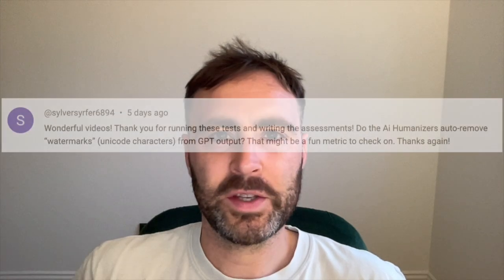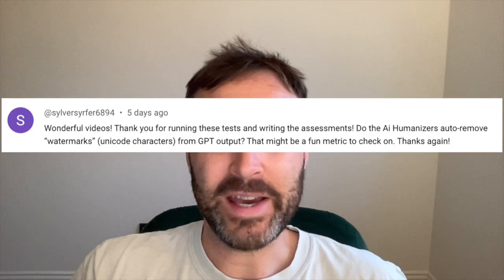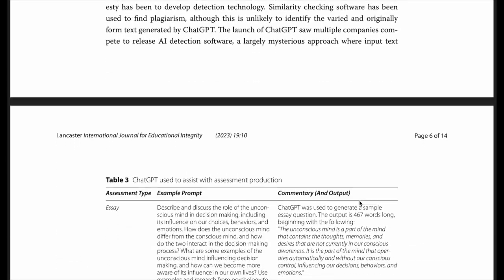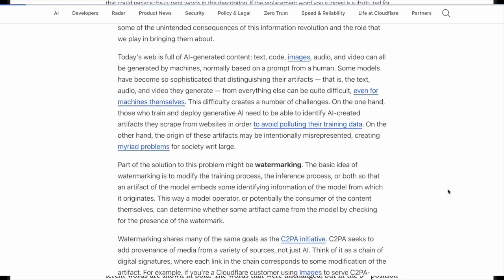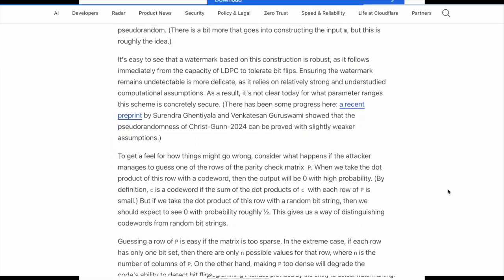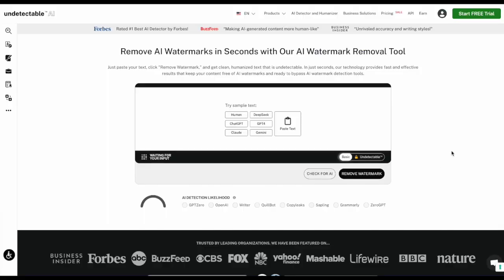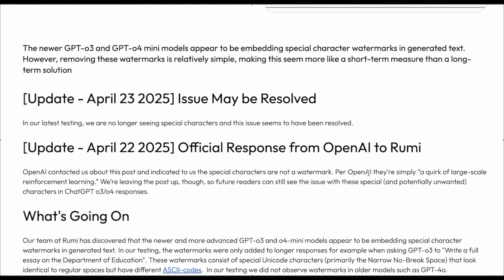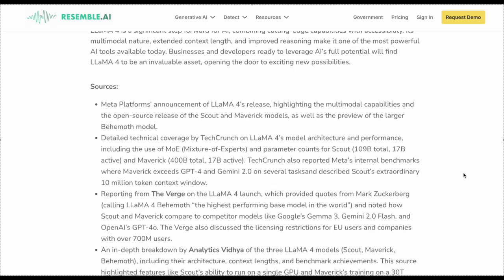Which AI Chatbot Has Hidden Watermarks Students Should Know About?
Before you use AI for your next assignment, watch this! I investigated whether AI humanizers can actually remove the hidden digital watermarks that some AI chatbots embed in their text. The results might surprise you.
In this video, I answer subscriber Sylversyrfer6894's question about AI watermarks and humanizer tools. Here's what you'll learn:

✅ Which major AI chatbots use digital watermarks (spoiler: Google Gemini does!)
✅ How watermarks actually work in AI-generated text
✅ Why ChatGPT might be "safer" than Google Gemini for students
✅ The 80% success rate research on watermark removal

Key Findings:
• Google Gemini: YES - uses SynthID watermarking
• ChatGPT: NO - doesn't implement watermarks (yet)
• Claude 4: NO - no watermarking detected
• Meta Llama: NO - text watermarking not implemented

Full reference list and sources below!

Lancaster, T. Artificial intelligence, text generation tools and ChatGPT – does digital watermarking offer a solution?. Int J Educ Integr 19, 10 (2023).